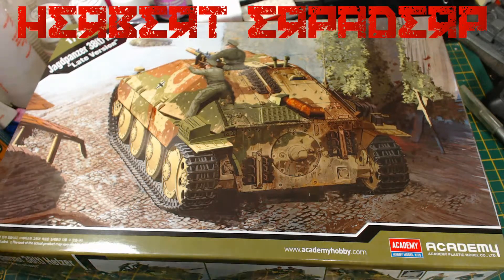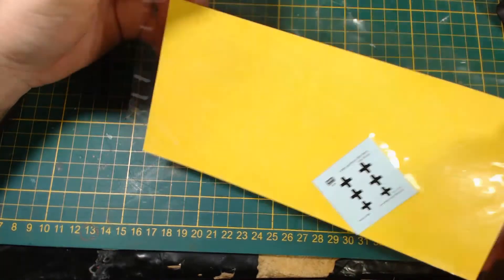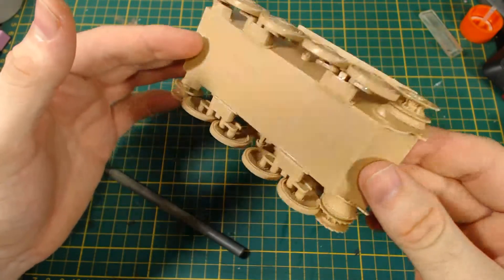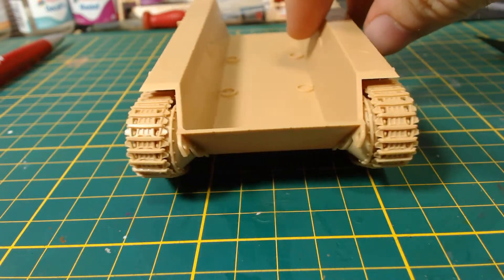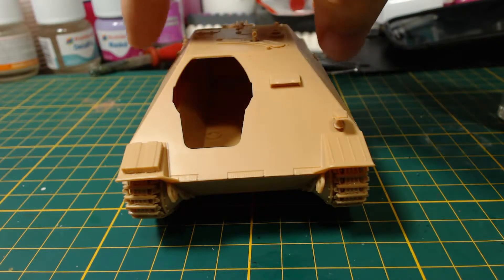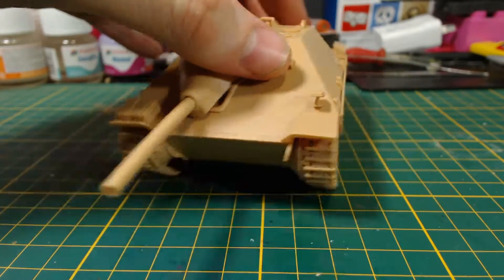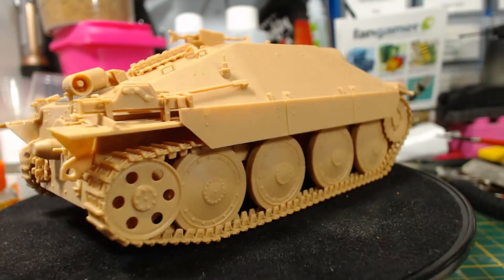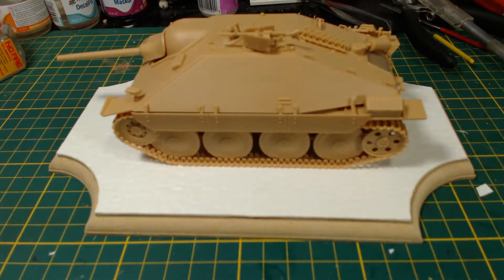1:35 Scale Hetzer Build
Hetzers gonna hetz.